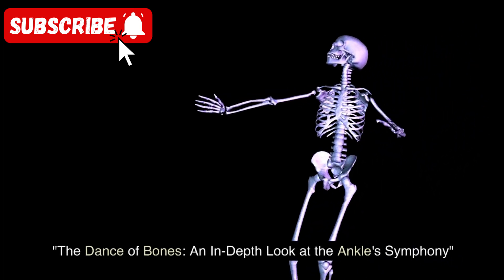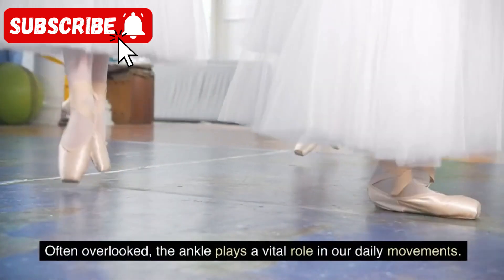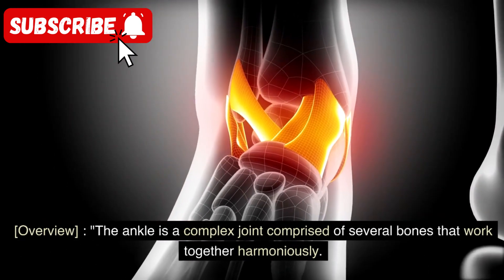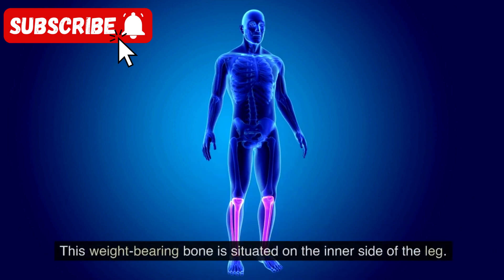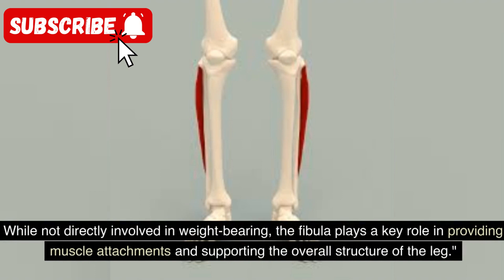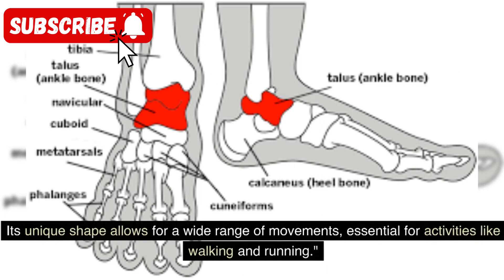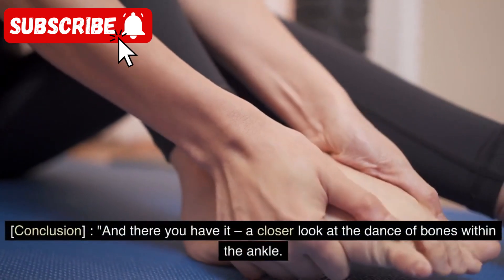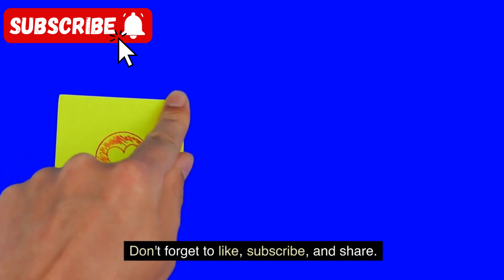The Dance of Bones : An in-depth look at the Ankle's Symphony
In this video, we'll take a look at the ankle's Symphony, which is made up of several different joints working together to allow us to walk and run. We'll explore the anatomy of the ankle, and see how the joints work together to allow us to move our feet and ankles.

If you're interested in learning more about the Ankle's Symphony, then this video is for you! By the end of this video, you'll have a better understanding of how the ankle joint works and what role it plays in our everyday lives. Learn everything you need to know about the ankle joint in this in-depth look. From its anatomy to its function, this video will teach you everything you need to know about the ankle joint.

If you're interested in learning more about the ankle joint, be sure to watch this video! We'll cover everything from the anatomy of the ankle joint to its function and how it affects your day-to-day life. By the end of this video, you'll have a better understanding of the ankle joint and what it means for your health!

Achedaway cupper

✌THANK YOU FOR LIKING,SHARING AND SUPPORTING!